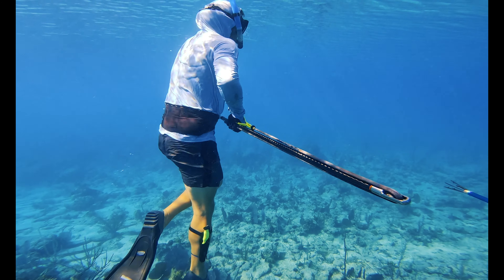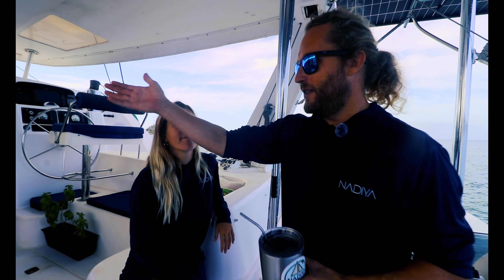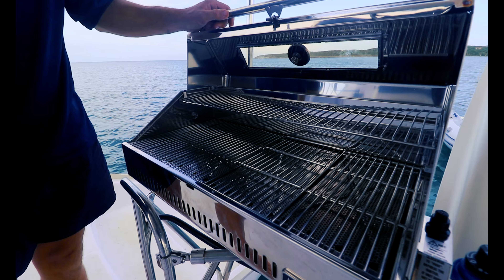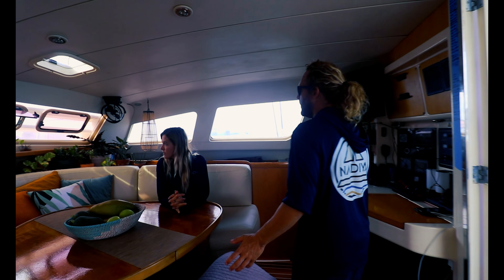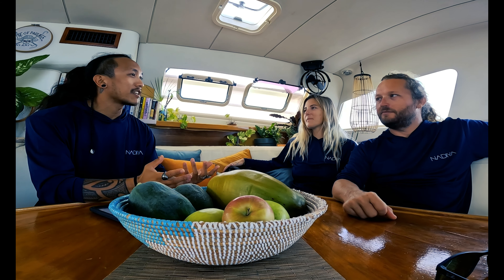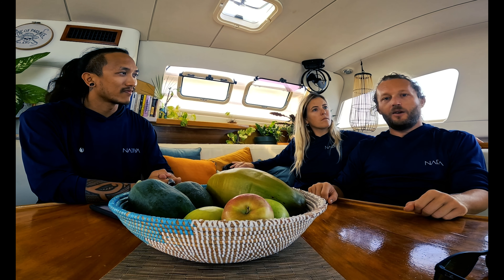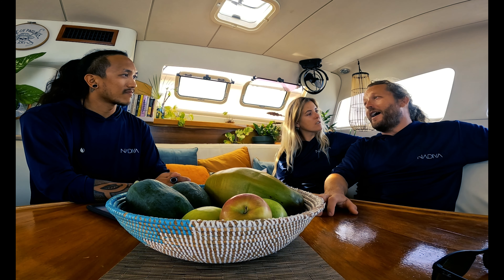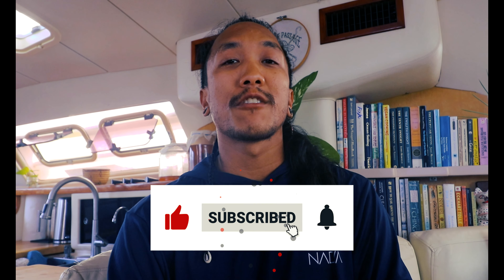ONE OF A KIND travel experience you MUST go on!!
I spent some time aboard @SailNadiya and got to experience a truly unique sailing charter in the beautiful Bahamas. Come along and see for yourself!

0:00 One Of A Kind Experience
1:06 Nadiya Tour
9:45 Meet The Crew!